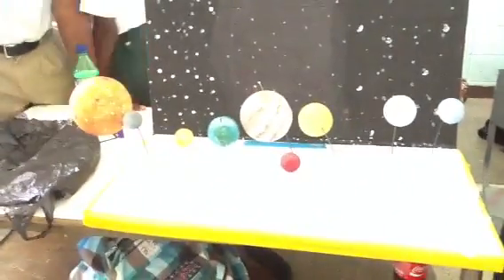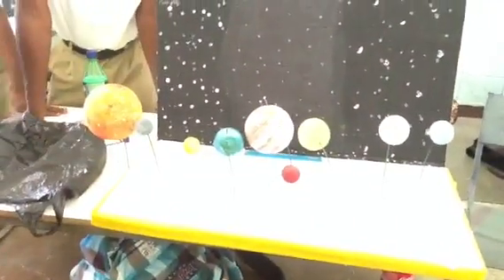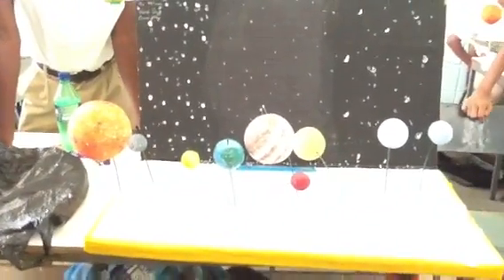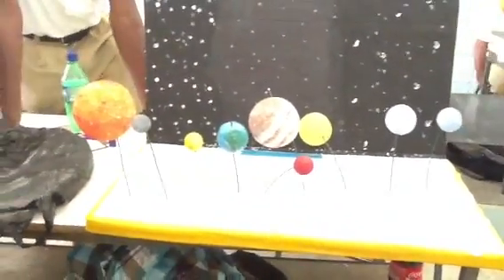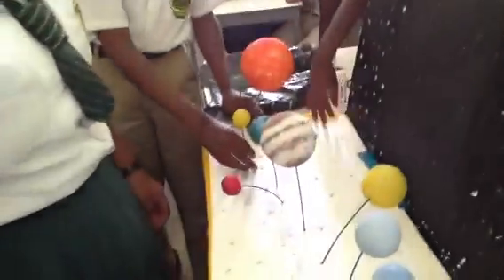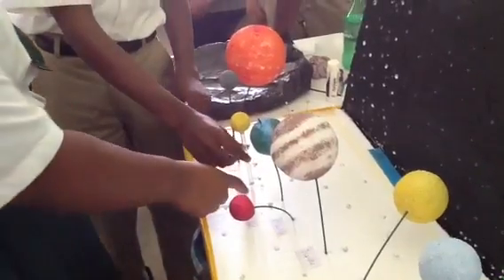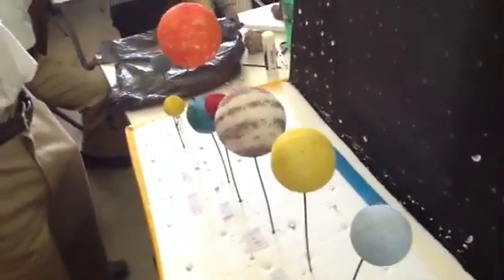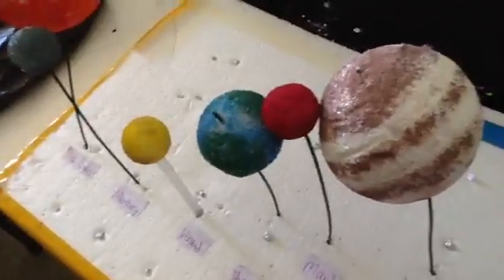Solar system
Geography
Form 2
Ms Trotman Maraj